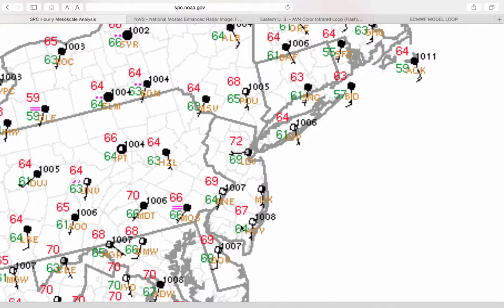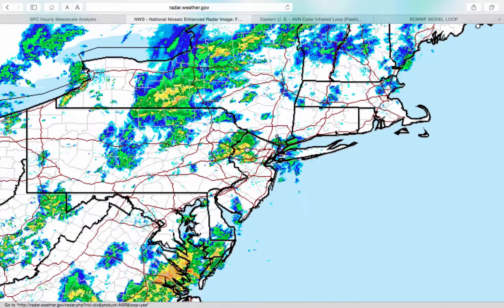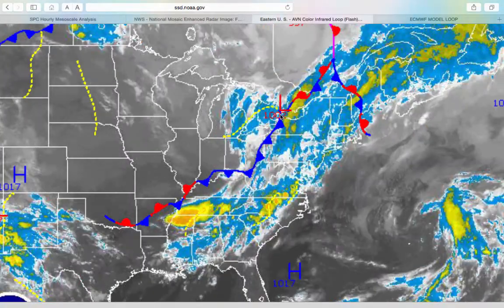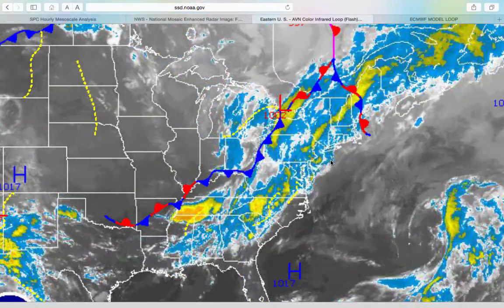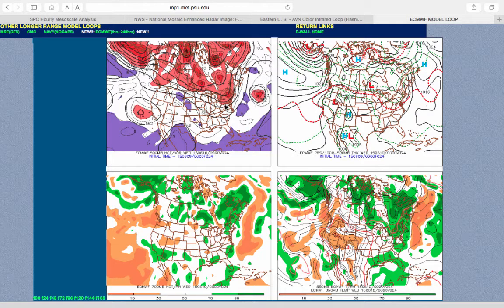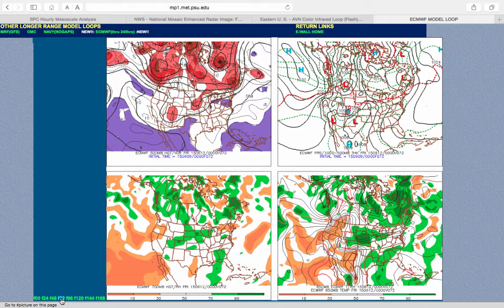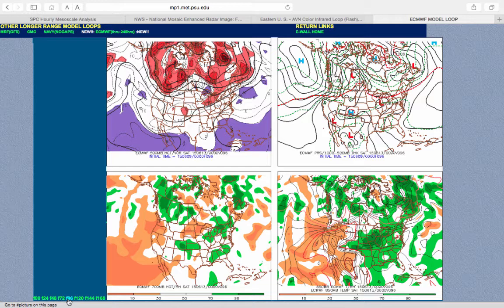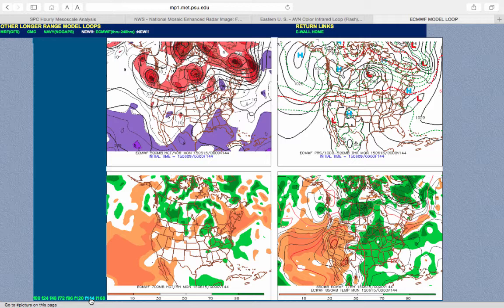Video Discussion for June 9, 2015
Showers and thunderstorms will remain a threat today then hot and humid conditions return.  Get the details on the whole week and next weekend.